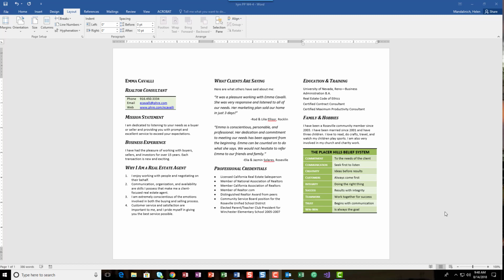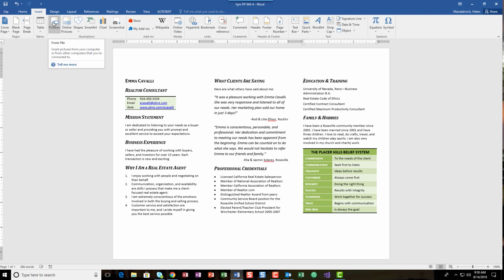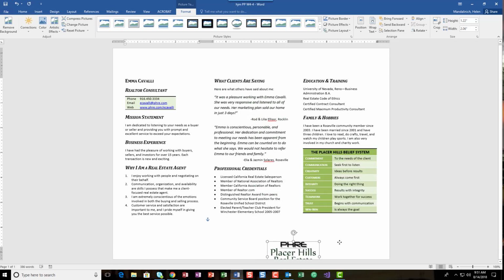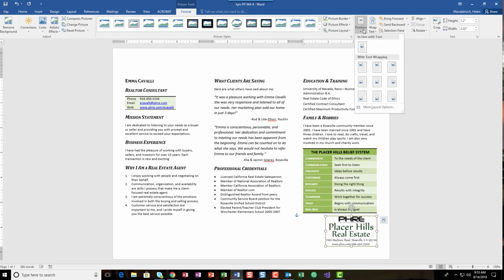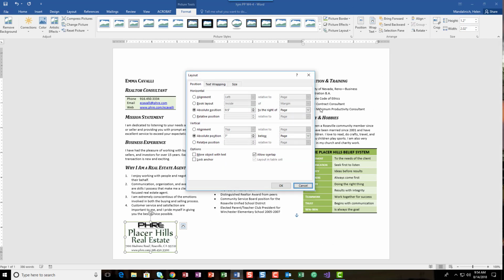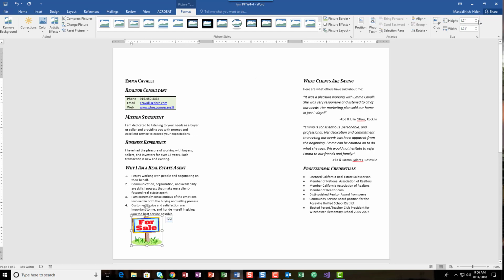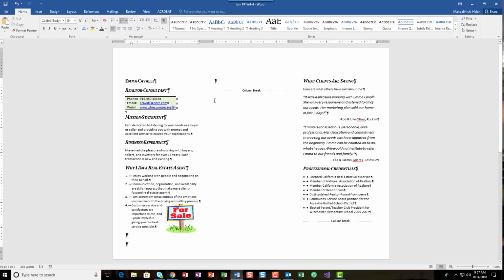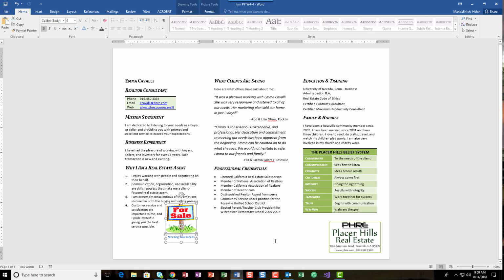Word Ch 4 PP 4-4 Movie 1 Steps 1 - 6